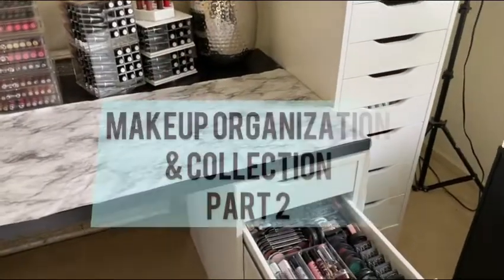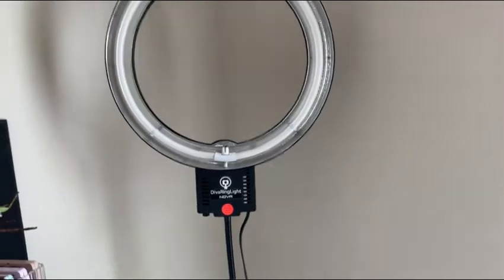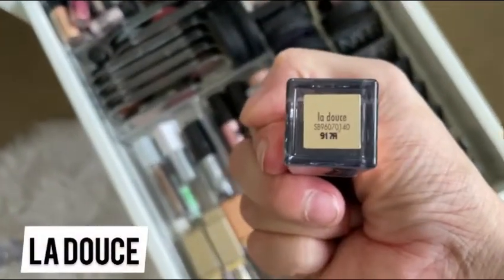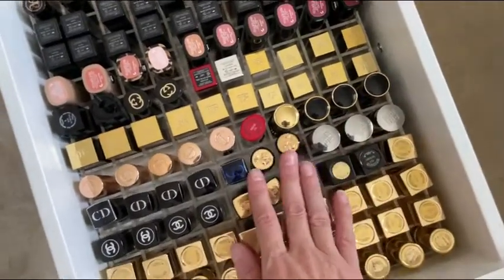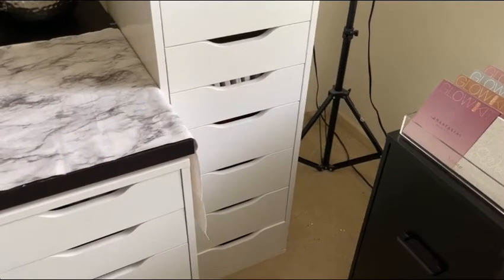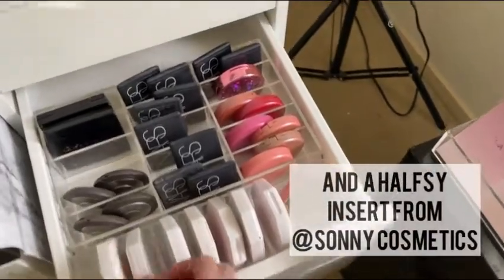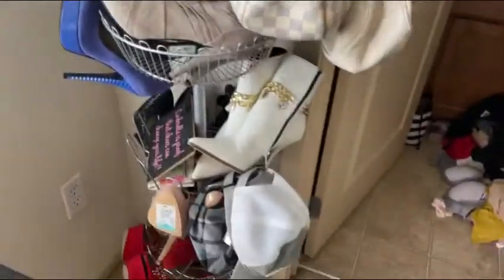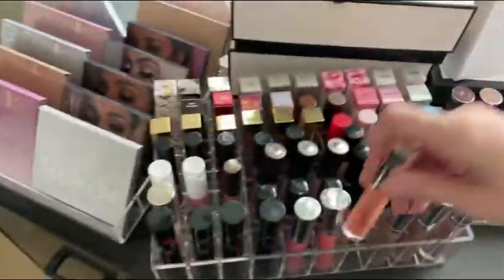MAKEUP ORGANIZATION Part 2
Hey loves! Welcome back! Wanted to get this up for you stat, I’ve tried to get links for most items shown 💋

Check out part 1 for more of the beauty room and more organizers too!

Diva ring light (this is a kit and apparently they’re more expensive now thanks to our new virtual lifestyle lol 😝

Anker Bluetooth speaker

Sonny Cosmetics-
RENEEXOXO to save some money

For Her Vanity
Customizable makeup organizers

LOVE YOU 😘